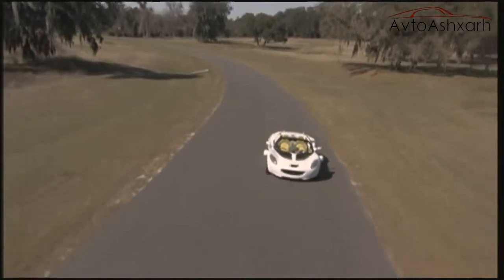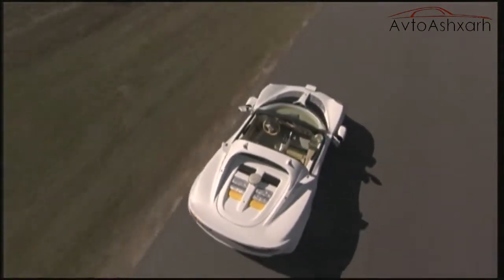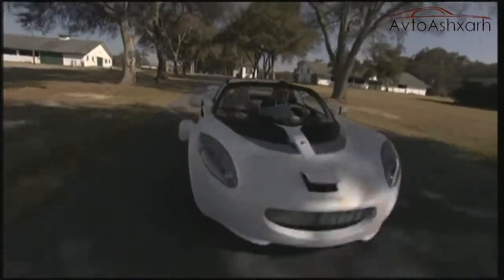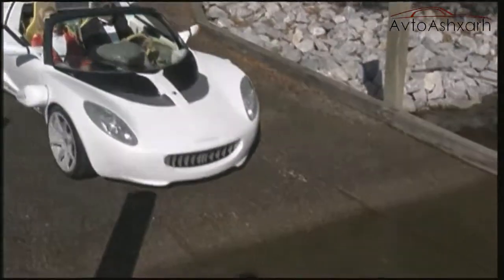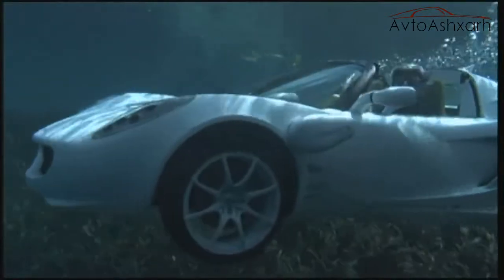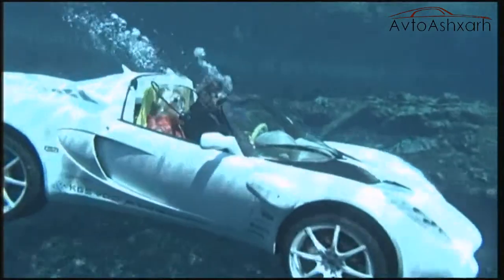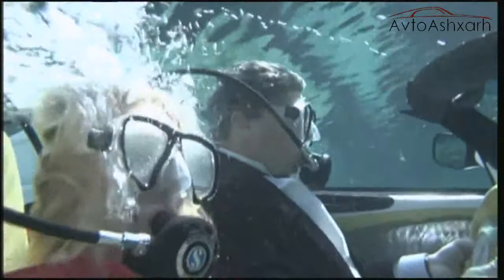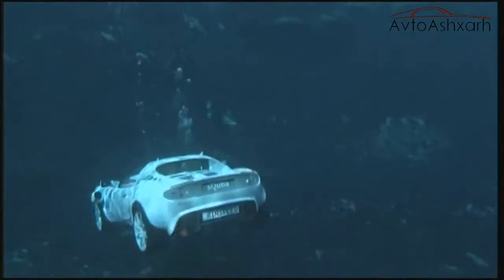Rinspeed Squba Առաջին ստորջրյա ավտոմեքենան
Շվեյցարական Rinspeed ընկերությունը 2008 թվականին ստեղծեց առաջին ստորջրյա ավտոմեաենան, որը ստացավ Squba անունը: